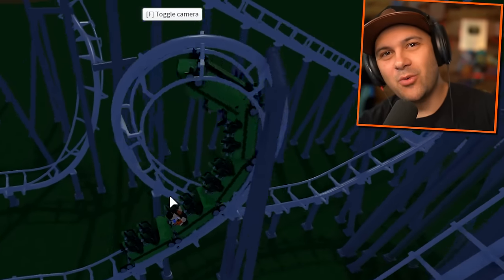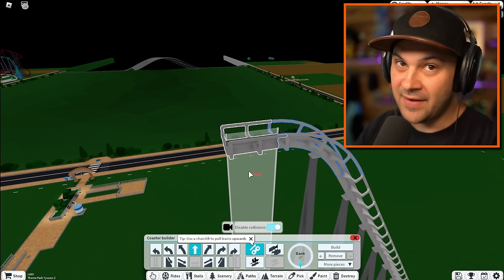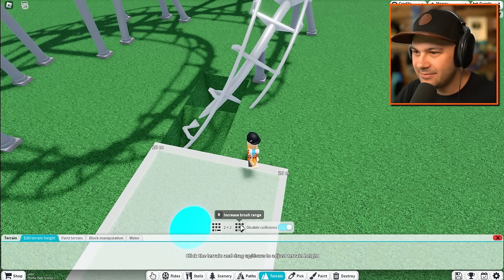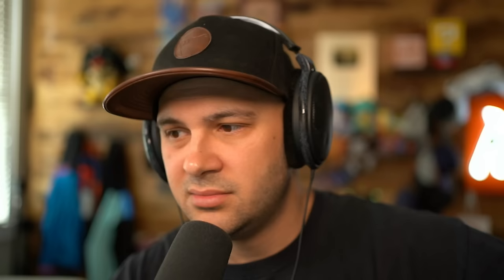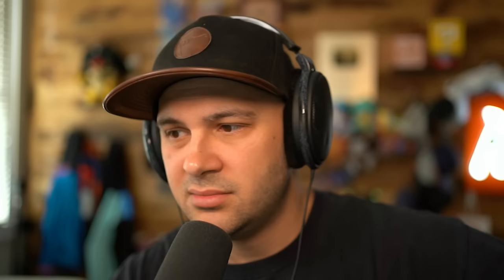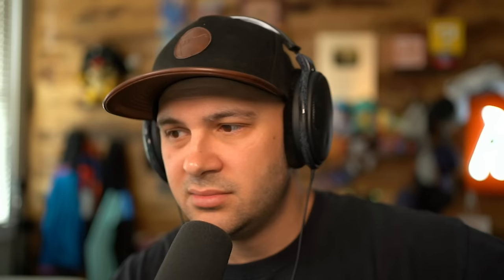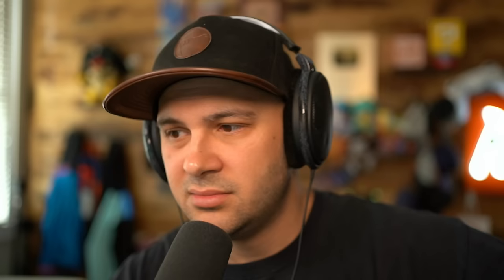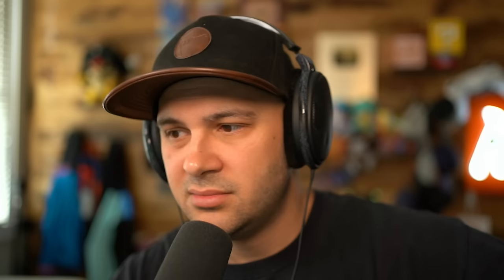I Built The MOST DANGEROUS ROLLERCOASTER!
I Built The SCARIEST ROLLERCOASTER! | Theme Park 2 Tycoon